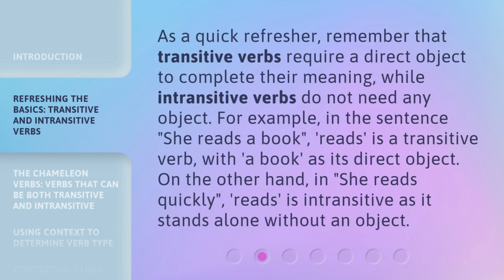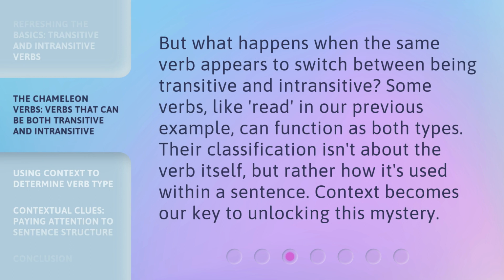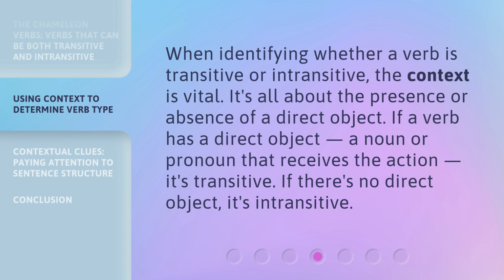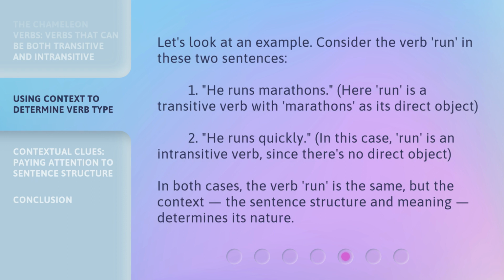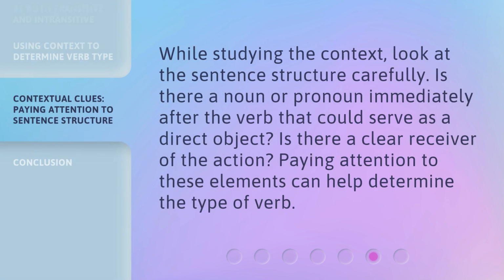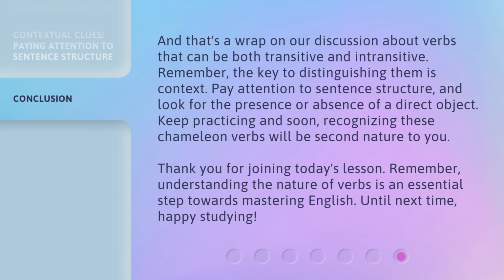"Cracking the Code: Understanding Transitive and Intransitive Verbs with Context Clues"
Cracking the Code: Understanding Transitive and Intransitive Verbs with Context Clues • Discover the magic of transitive and intransitive verbs and how they can change based on context. Learn how to identify verb types using direct objects and context clues with this captivating grammar lesson.

00:00 • Introduction - "Cracking the Code: Understanding Transitive and Intransitive Verbs with Context Clues"
00:40 • Refreshing the Basics: Transitive and Intransitive Verbs
01:13 • The Chameleon Verbs: Verbs that Can Be Both Transitive and Intransitive
01:40 • Using Context to Determine Verb Type
02:40 • Contextual Clues: Paying Attention to Sentence Structure